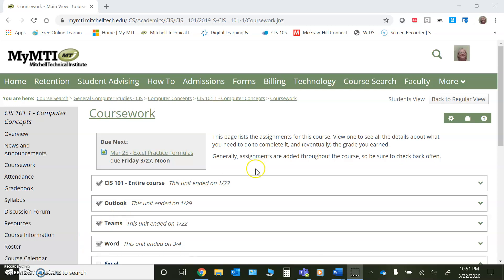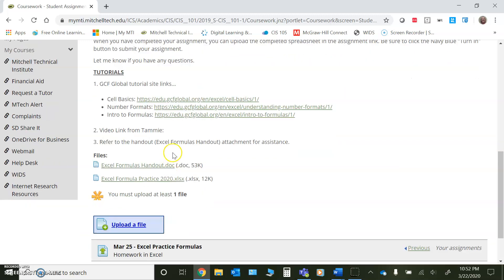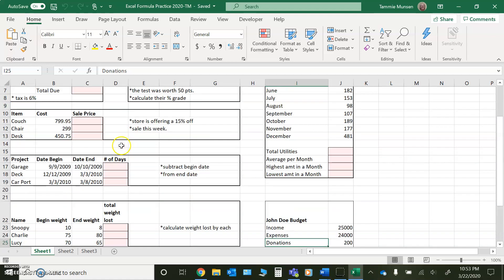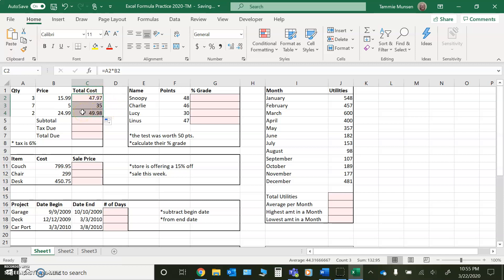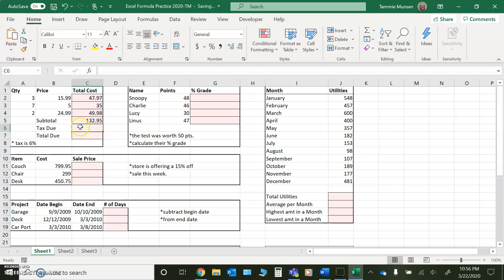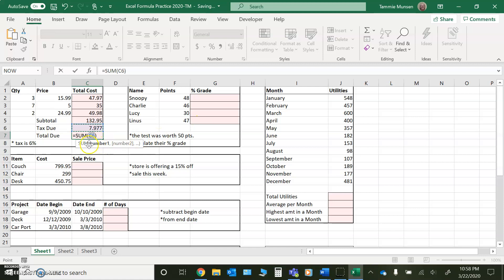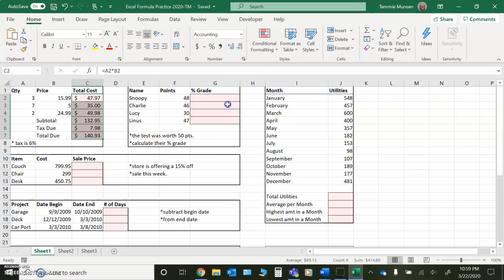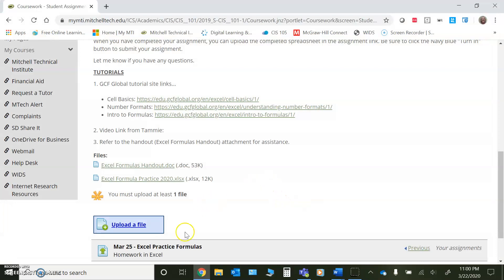CIS 101 Excel Practice Formulas